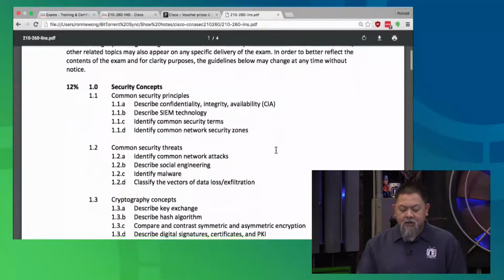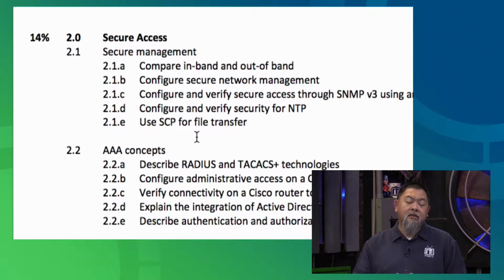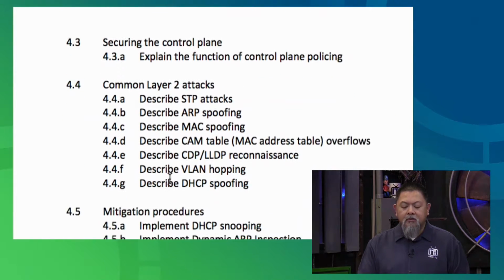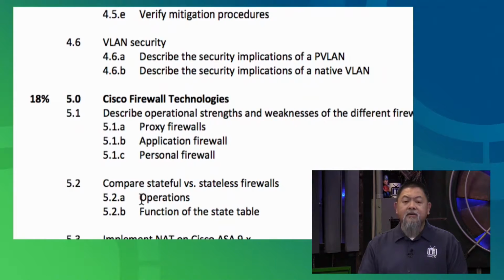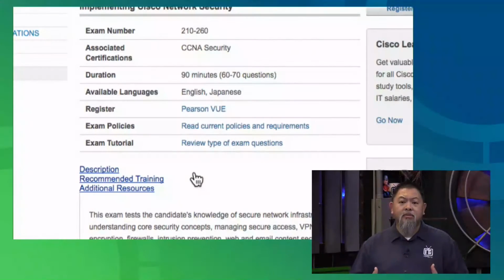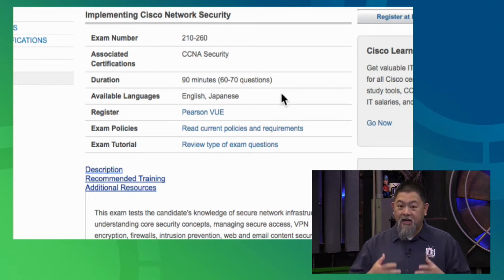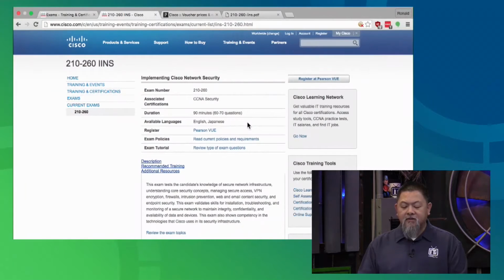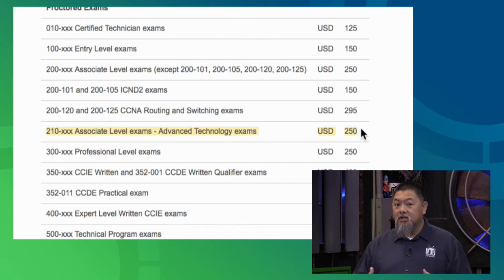CCNA Security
Introduction to ccna security